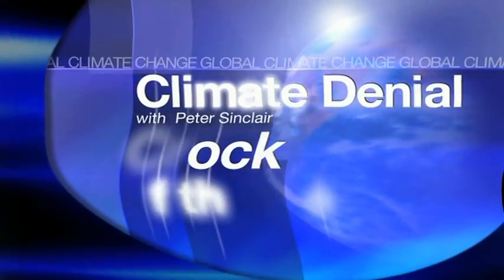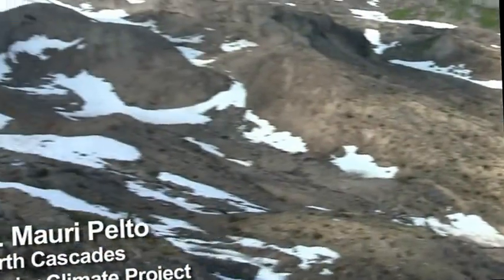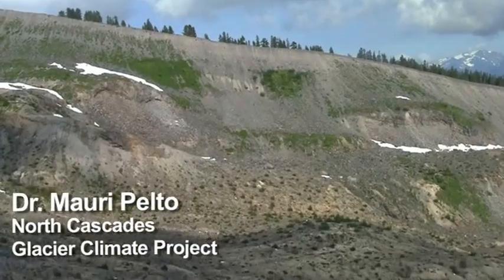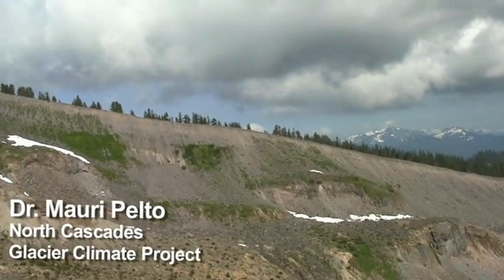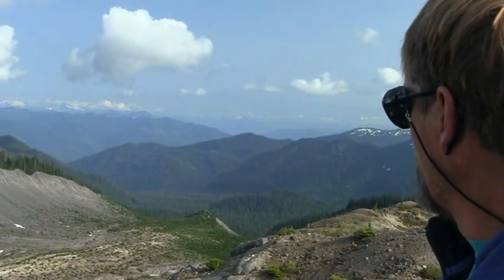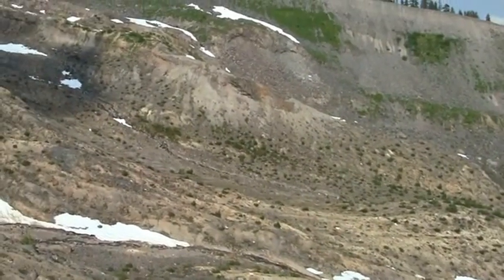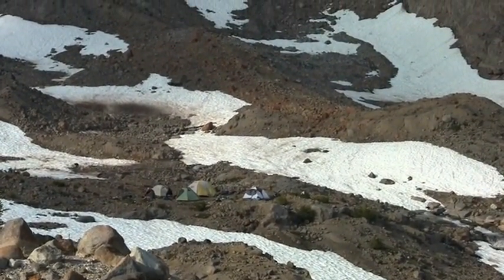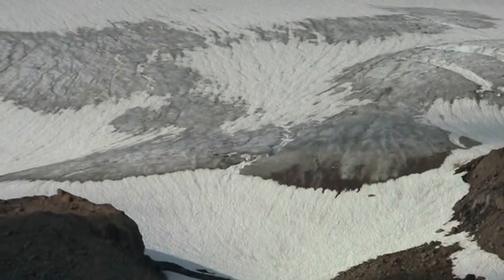Glaciers and Climate Change: Mauri Pelto Interview 1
This summer I accompanied a team to the cascades wilderness in the pacific northwest to document the front line, boots on the ice field work that is revealing the emerging story of global climate change.
This is the first of a series of videos documenting what I learned, and what I saw.

more at